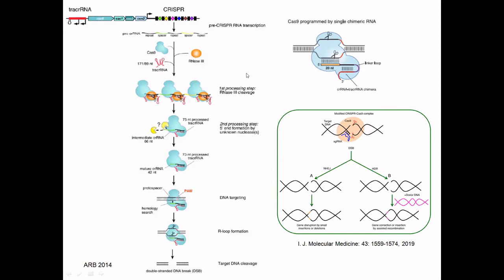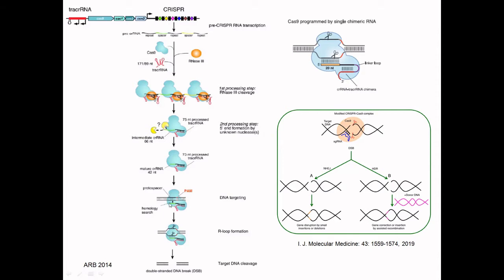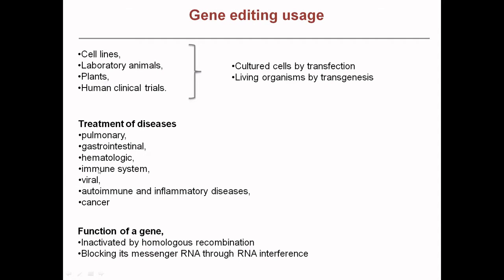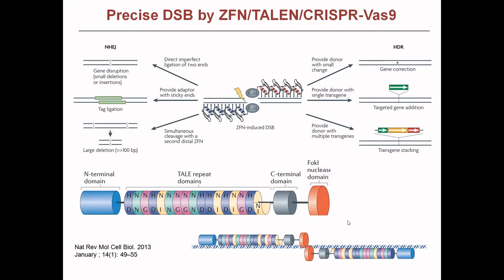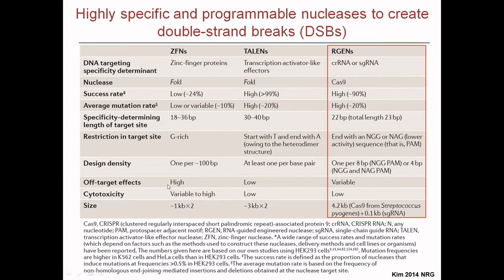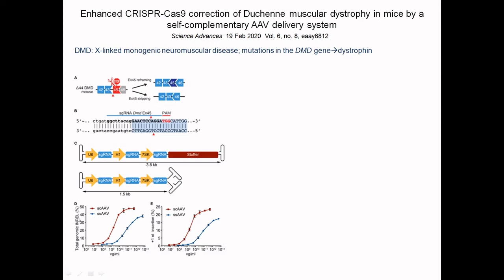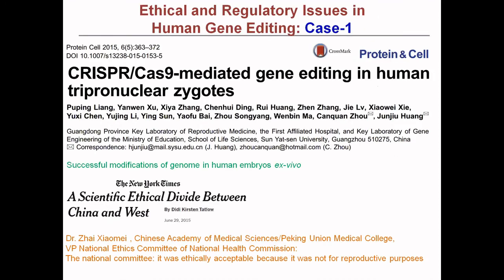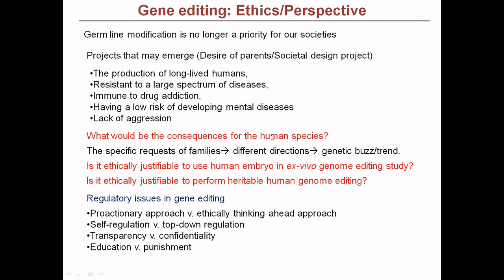2-Gene Editing_CRISPR/Cas_TALEN_Zn_Finger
Gene editing tools used for knocking out genes in cell line as well as knockout animal preparation. CRISPR/Cas9 was used to manipulate human zygotes also both triploid unviable and diploid viable.